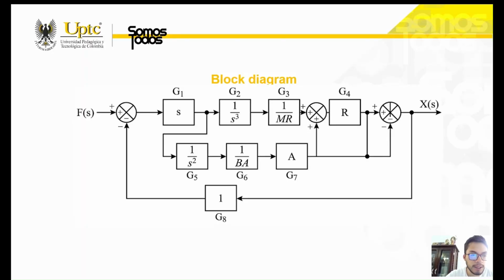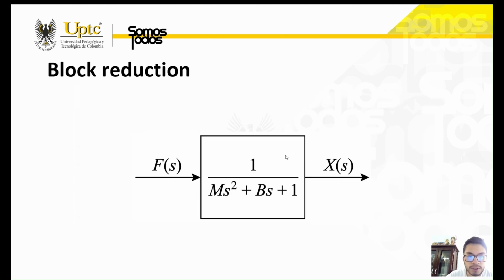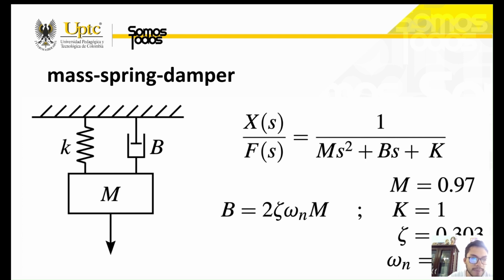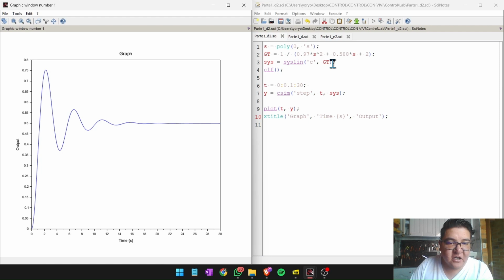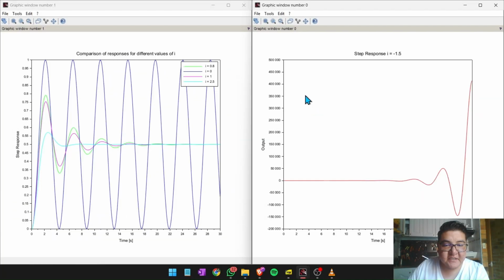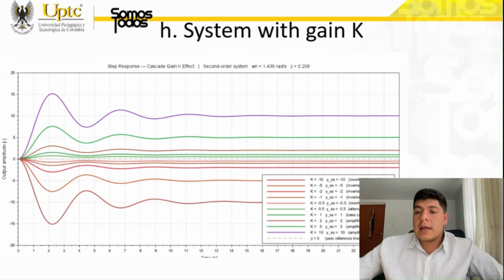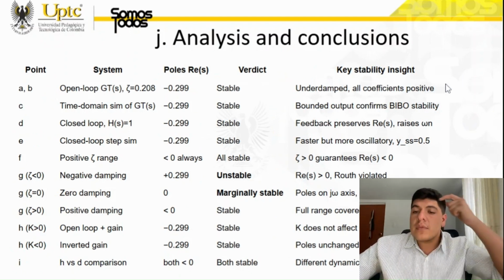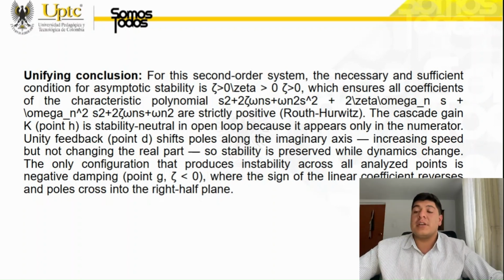Simulation, analysis and control of second order systems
The content of this
The work is academic in nature and is the sole responsibility of its authors.

Authors:
Elvys Camilo Albarracín
Ciro Julian Cano Najar
Jorge Palacios

Universidad Pedagógica y Tecnológica de Colombia

Control course

This video presents a simulation and analysis of the dynamic behavior of a mass-spring-damper system, modeled through its transfer function in Scilab. First, the system block diagram and the mathematical representation of the plant were introduced, identifying the main parameters such as mass, spring constant, and damping. From this model, the time response graph of the system was obtained, where a damped oscillatory behavior typical of an underdamped system was observed.

Next, the step response of the same plant was shown, making it possible to identify more clearly the overshoot, transient oscillations, and the gradual stabilization of the output until reaching steady state. This section helped explain how the plant reacts to a standard input and how its parameters affect the speed and stability of the response.

Finally, the video included a comparative simulation for different values of the damping factor by varying the parameter associated with ζ. The graphical results showed that lower damping values produced larger oscillations and lower stability, while higher damping values generated a smoother and more stable response. In this way, the video visually and practically demonstrated the relationship between damping and the dynamic performance of the system, making it easier to understand the effect of this parameter on the step response.